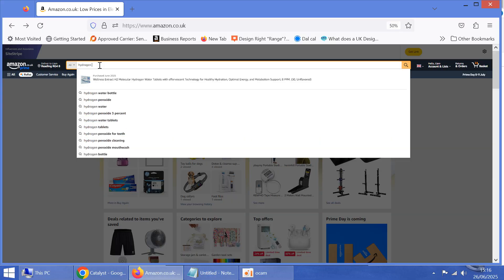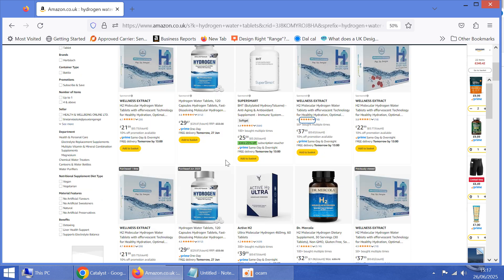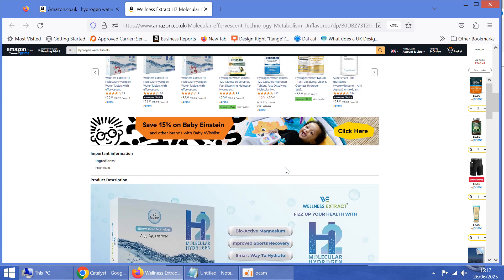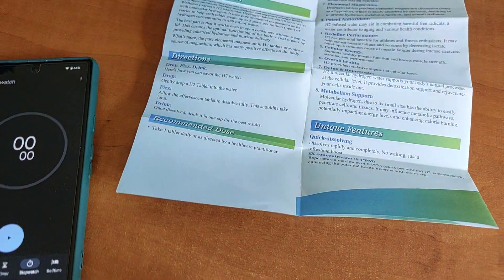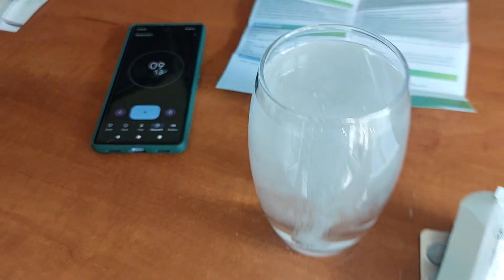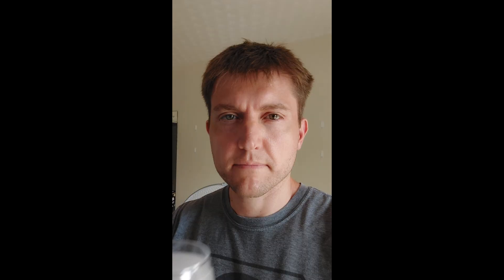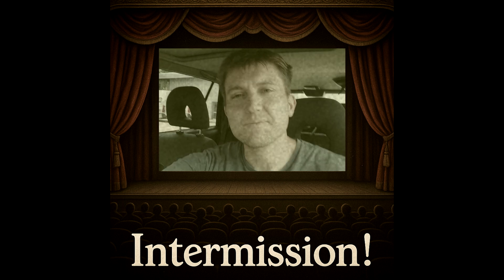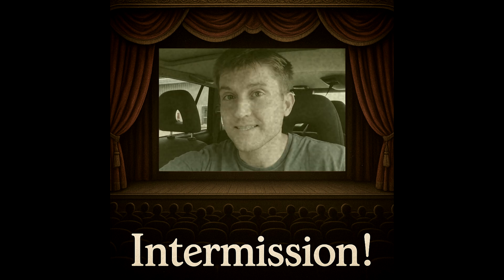I Tried Hydrogen Water TABLETS (Not Bottles)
Hydrogen tablets contain compounds like magnesium that react with water to release molecular hydrogen gas (H₂). When you dissolve the tablet, the water becomes infused with this hydrogen gas, which you then drink. This has led to claims that hydrogen water could support faster recovery, reduced fatigue, better skin health, and protection against some chronic diseases.